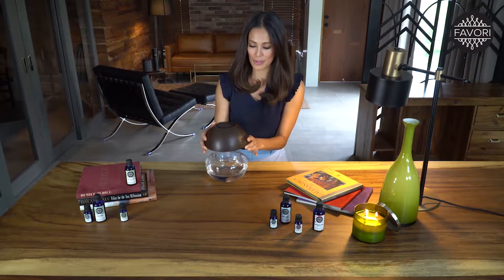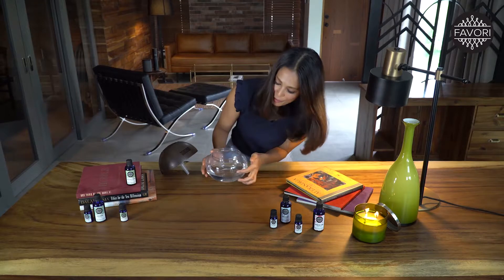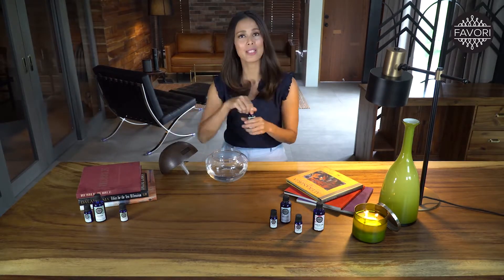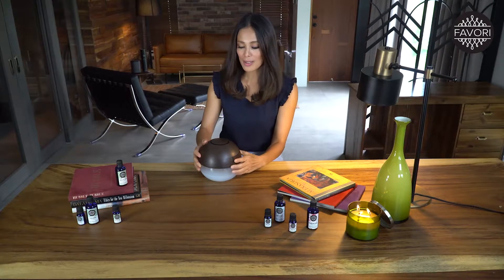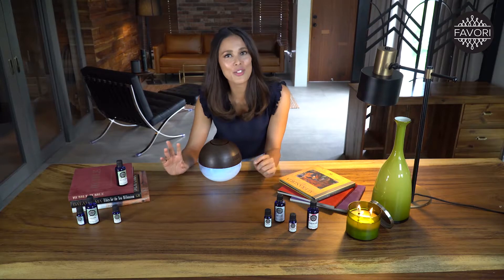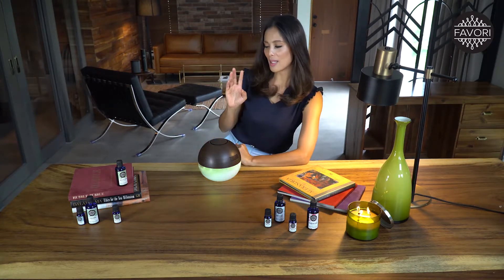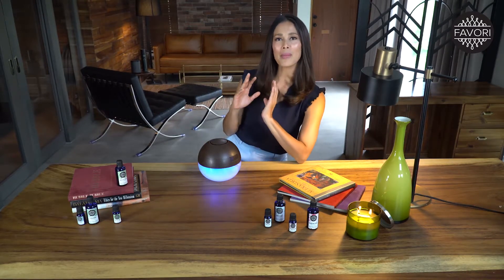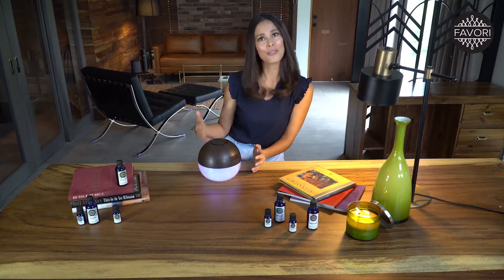Angel Aquino FAVORI Wenge Aerator Instructional Video